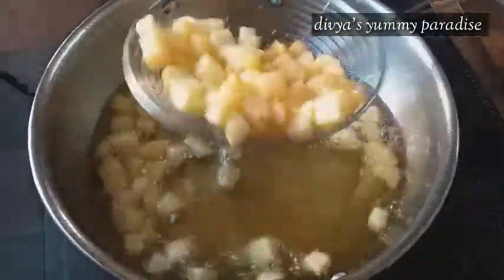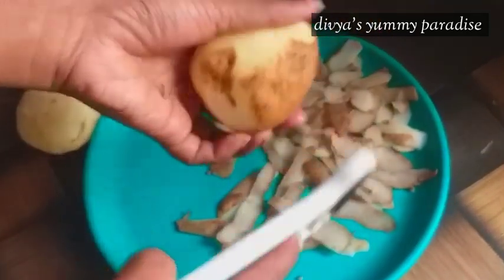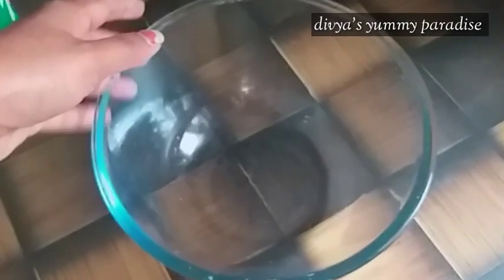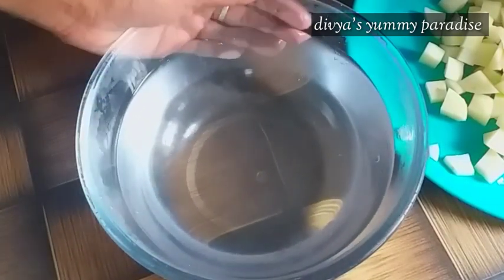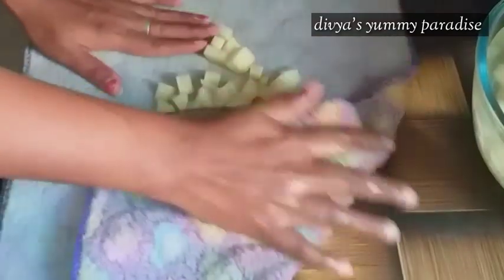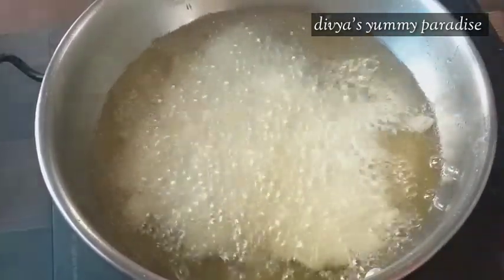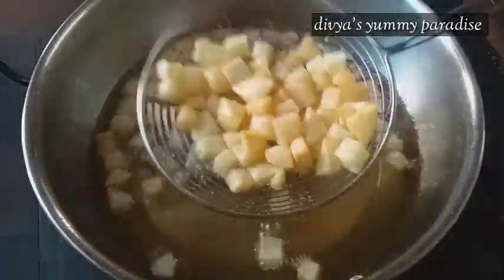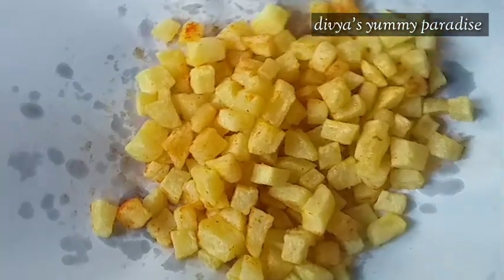French shots# ഫ്രഞ്ച് ഷോട്സ്# French shots snanks#divyas yummy paradise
Potato-3
Cold water -required
Hot water-required
Sunflower oil-required
Salt-required